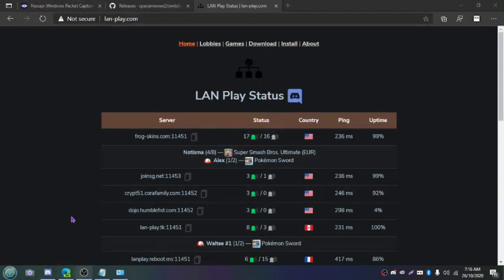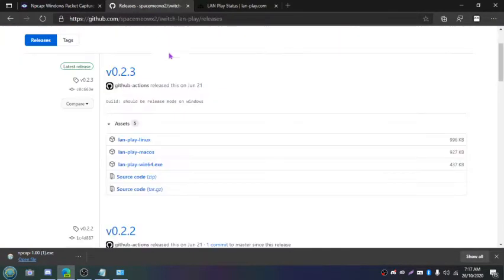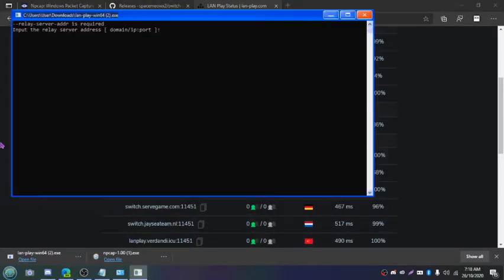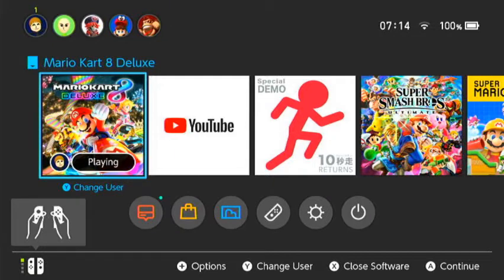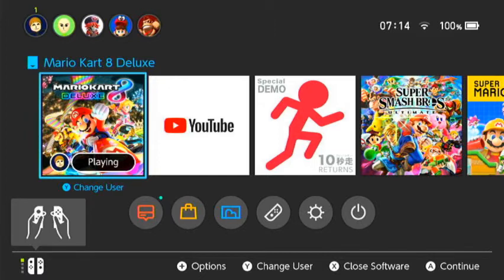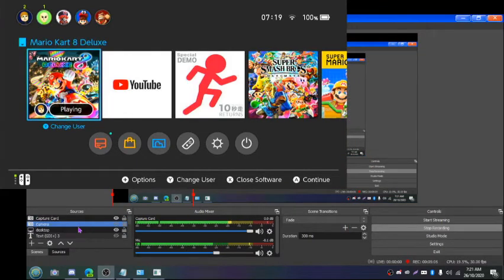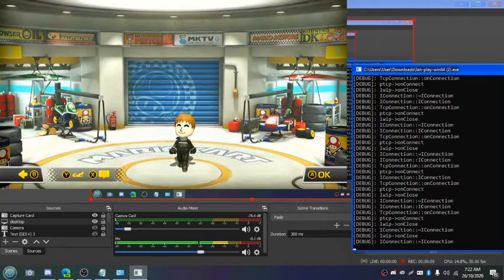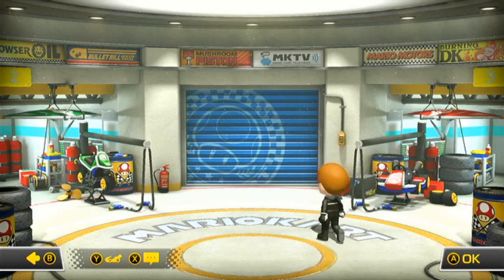How to use Switch LAN Play servers to play online!